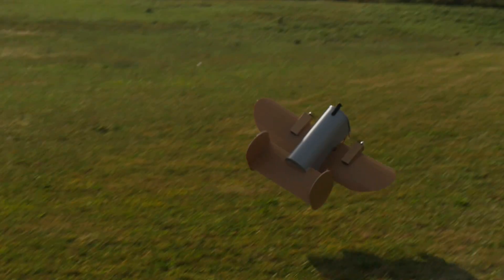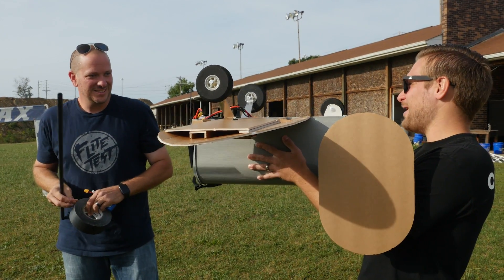RC FLYING Mailbox - 24 Hour Build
Can we make a mailbox fly in less than 24 hours?
Try your hand at building DIY airplanes by using one of speed build kits

New to the hobby?